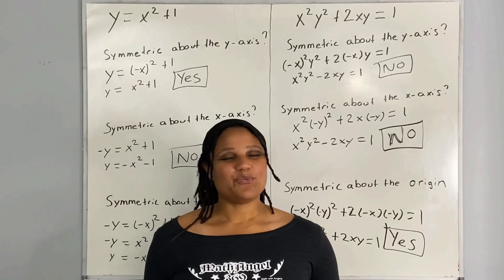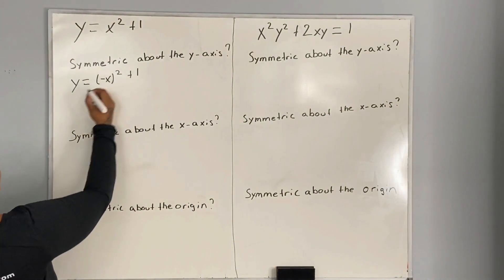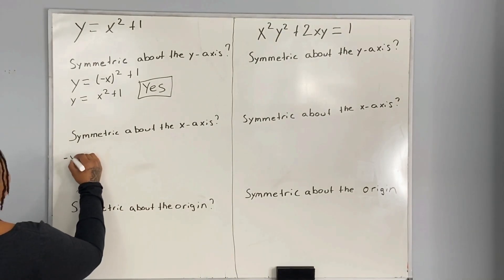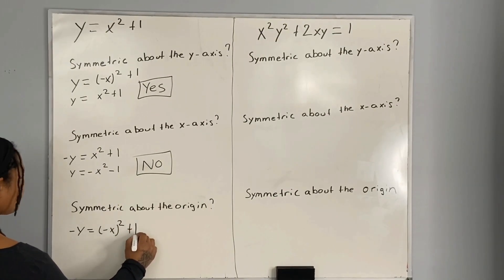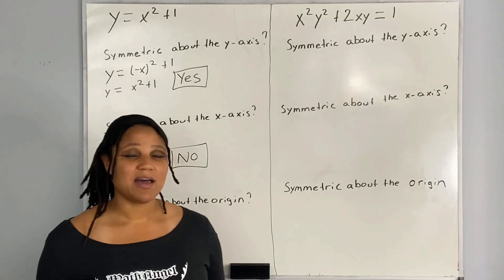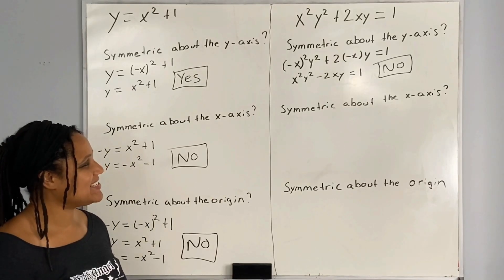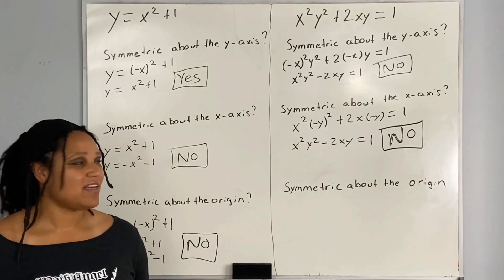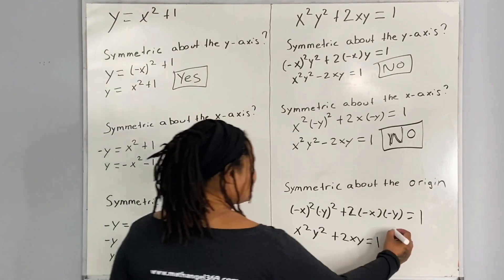Testing Equations for Symmetry with Respect to the x-axis, y-axis, and Origin | (MathAngel369)